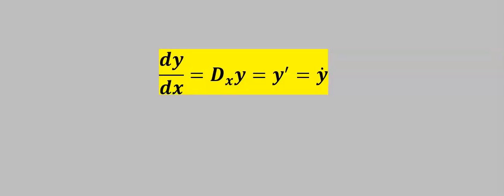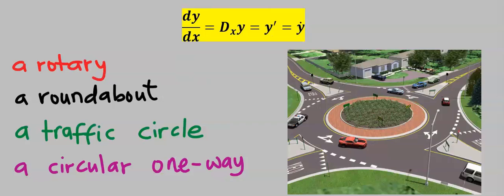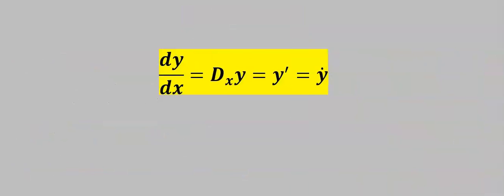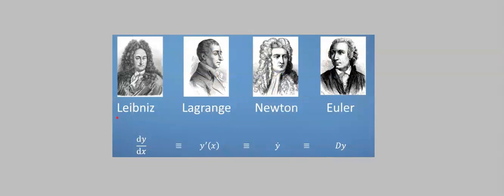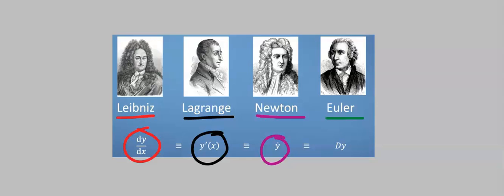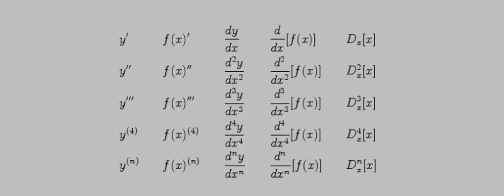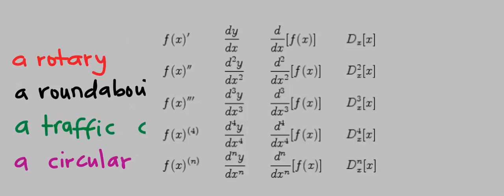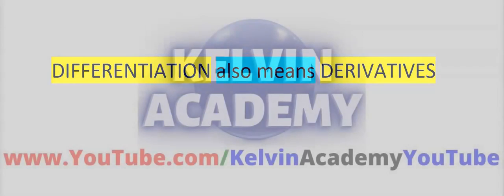Understanding the NOTATIONS of (dy/dx) in Calculus. EXPLAINED.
dy/dx is usually used in calculus, but we can use other notations in place of it. In this video, I will show you other notations that can be used.

00:00 Introduction
00:03 What is dy/dx Notations Used in Calculus ?

AMAZON UK (Quality in Pack):